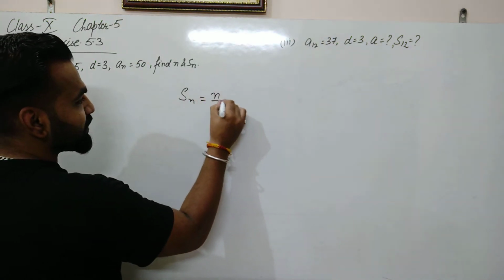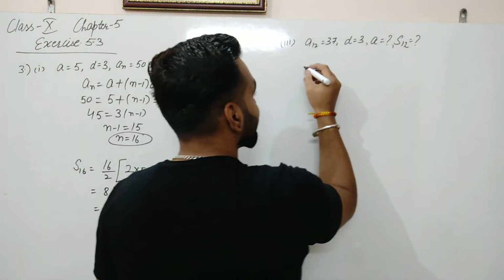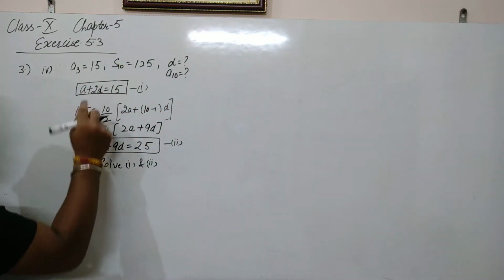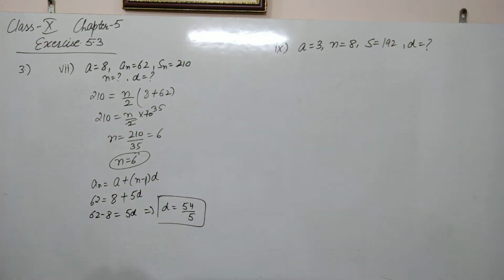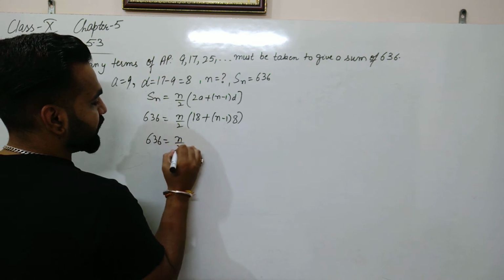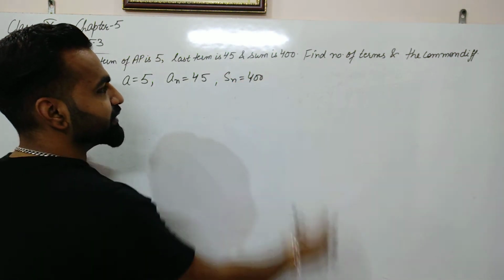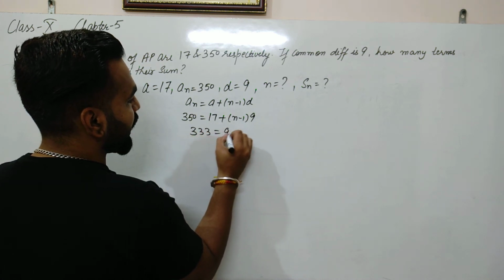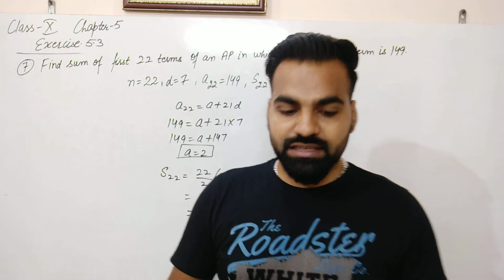Exercise 5.3(Ques 3-7)|Class 10 Maths|Arithmetic Progression|NCERT